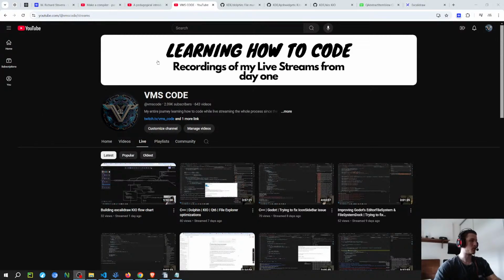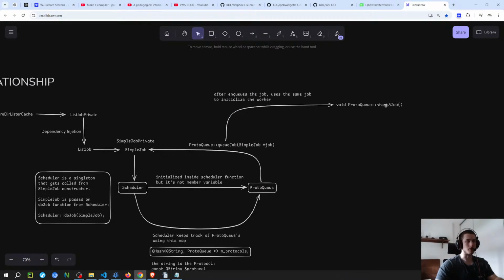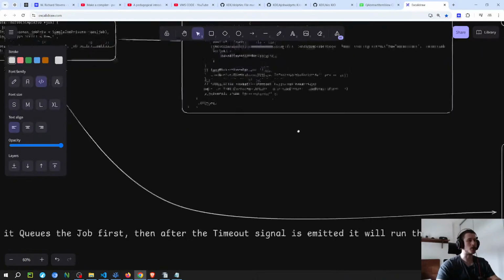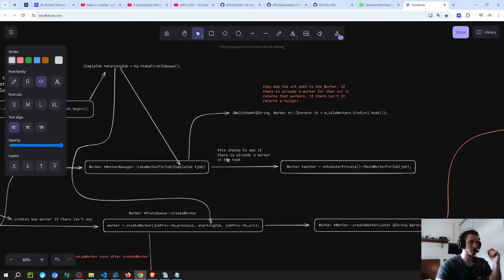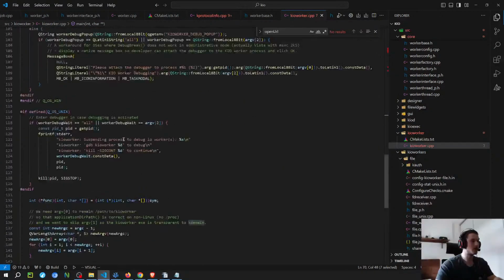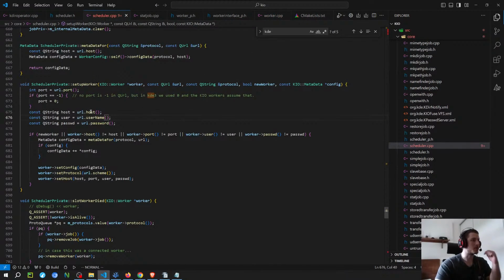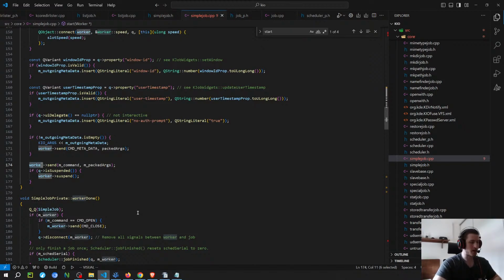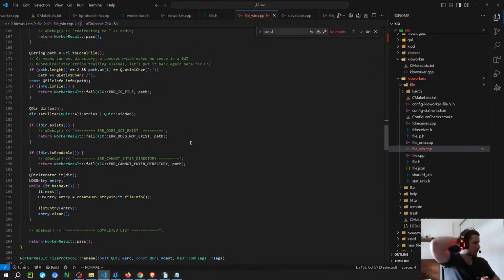Explaining KIO, Dolphin's Dir model library